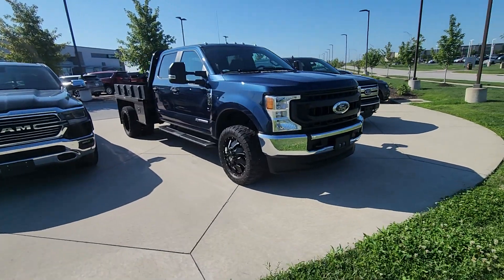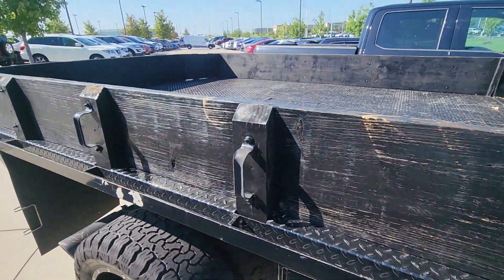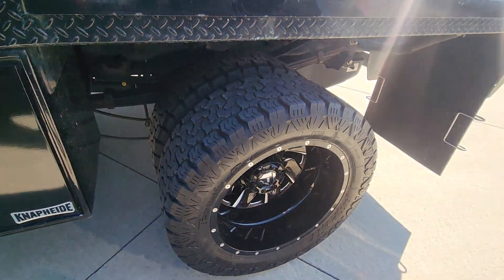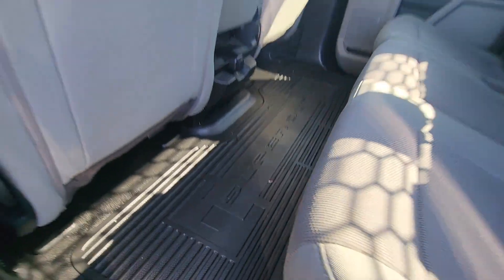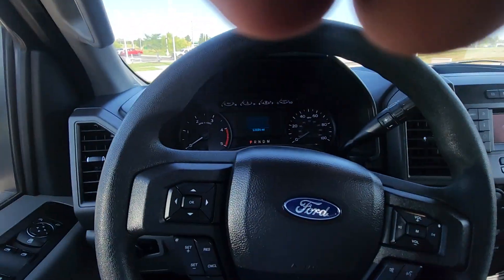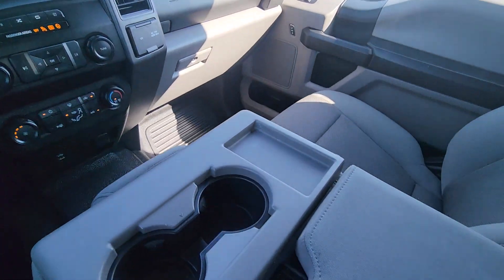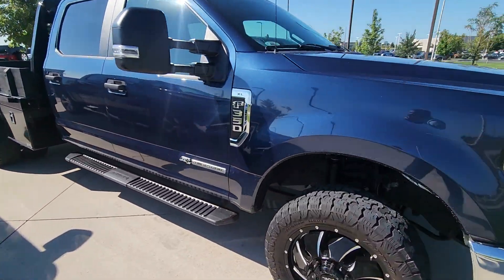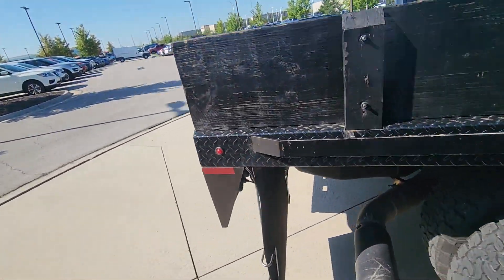Ford F-350 Chassis for David